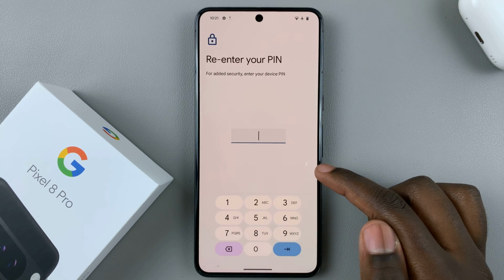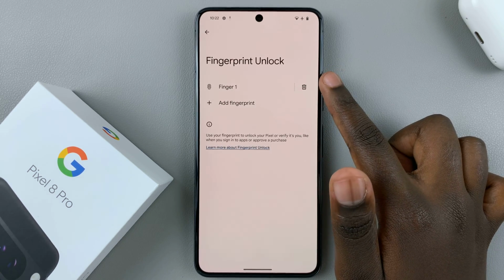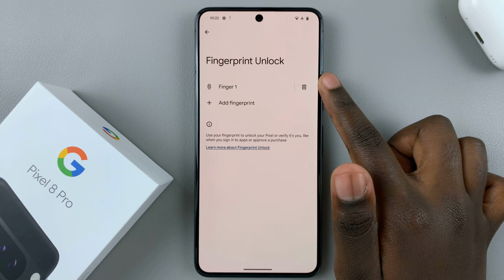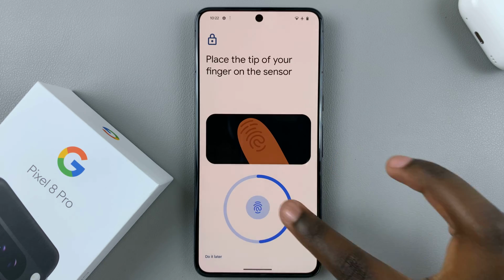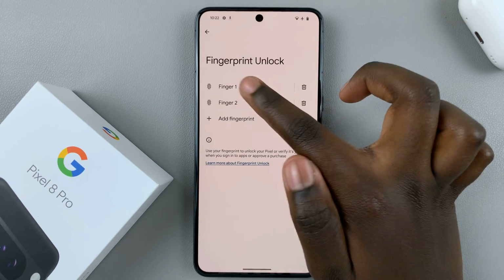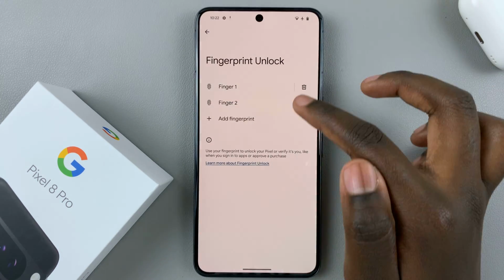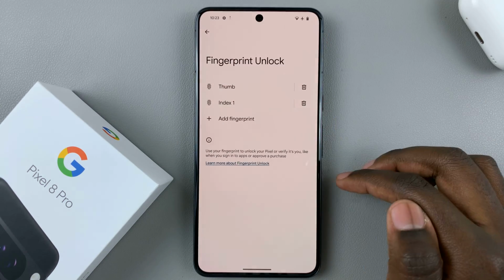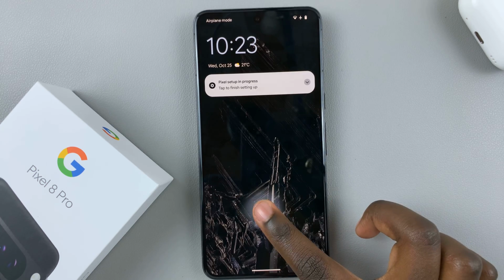How To Add Fingerprint Unlock On Google Pixel 8 / Pixel 8 Pro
In this step-by-step tutorial, we'll guide you through the process to add fingerprint unlock on your Google Pixel 8 or Pixel 8 Pro. Set up fingerprint unlock on your latest Pixel smartphone.

Fingerprint recognition provides an extra layer of security and convenience to your device. Whether you're new to the Pixel series or just need a refresher, we've got you covered!

Add Fingerprint Unlock On Google Pixel 8 & Pixel 8 Pro:

Step 1: To begin, navigate to your device's settings. You can do this by swiping down from the top of your screen and tapping the gear icon, or by finding the "Settings" app in your app drawer. Once in the settings menu, locate and select "Security & Privacy".

Step 2: Within the "Security & Privacy" menu, look for the "Device Unlock" option and tap on it.

Step 3: Under Device Unlock, tap on "Face & Fingerprint Unlock". This is where you'll initiate the setup process. You will be prompted to enter your device's lock screen PIN, pattern, or password for verification.

Step 4: Once you enter your PIN, you'll be presented with the "Face & Fingerprint Unlock" menu. Tap on the "Fingerprint Unlock" option.

Step 5: Next, select "Add fingerprint" and follow the on-screen instructions. You'll be asked to gently place your finger on the fingerprint sensor on the screen of your device. As you do this, the sensor will register various aspects of your fingerprint, creating a unique biometric profile.

Tap on "Done" once the biometric profile is done registering.

Step 6: For added security, consider registering multiple fingerprints. This can include different fingers from your dominant hand, ensuring convenience no matter how you hold your device.
Additionally, you can tap on the added fingerprints and rename them to know which one is which.

WOTOBEUS USB-C to USB-C Cable 5A PD100W Cord LED Display:

Cell Phone Tripod Adapter